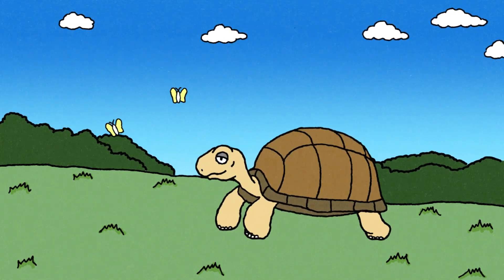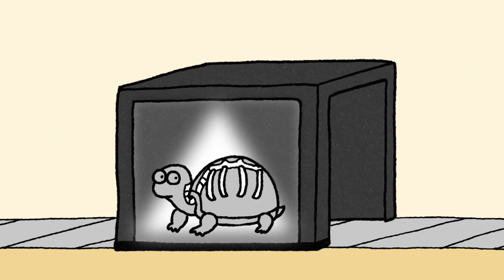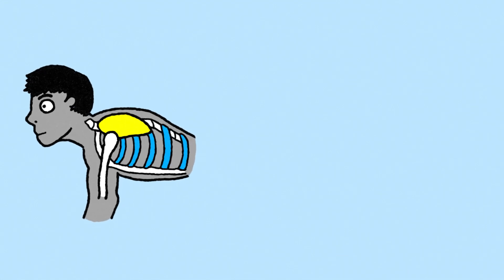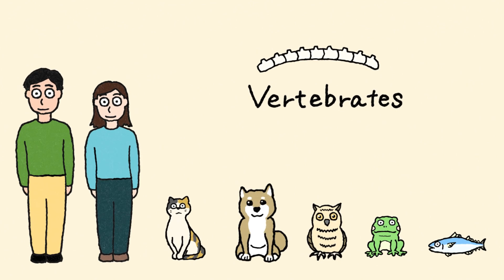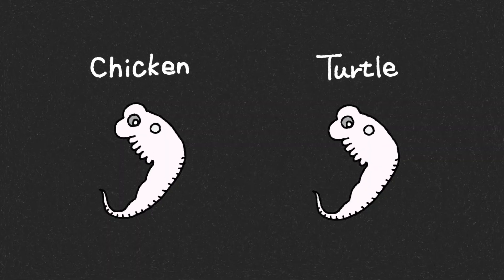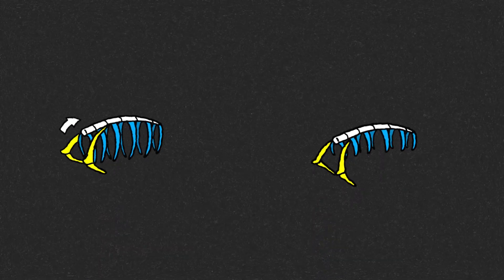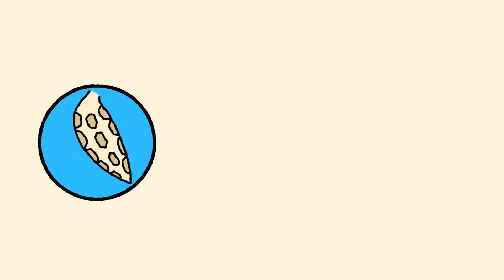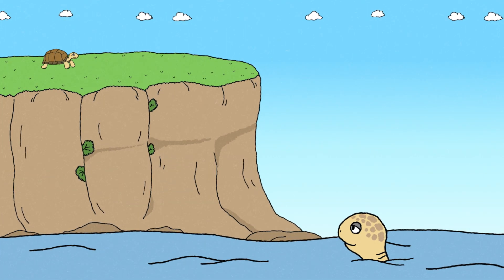The Wonders of Turtles | Can a Turtle Take Off Its Shell?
Did you know that a turtle’s shell is actually part of its skeleton, fused with its spine and ribs?🐢

In this video, we explore the fascinating world of turtle shells, from their unique anatomy to their incredible evolution.

Dive in to uncover the amazing secrets behind this iconic creature!🍎